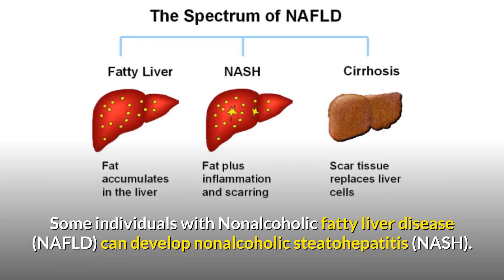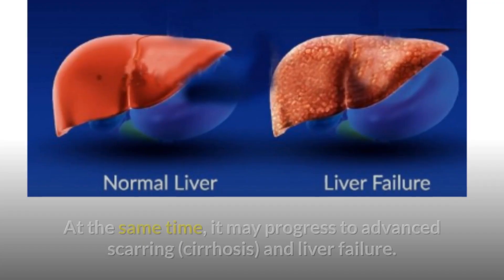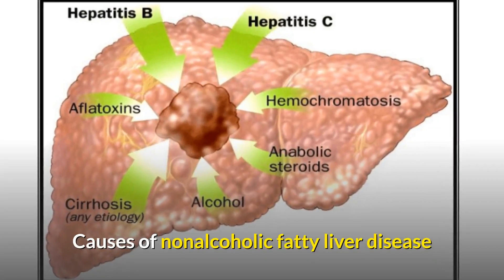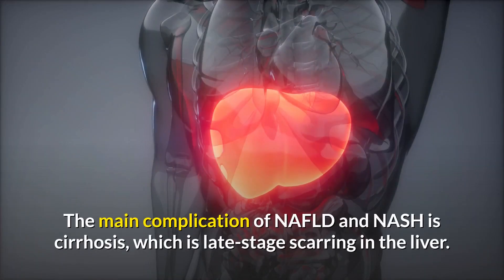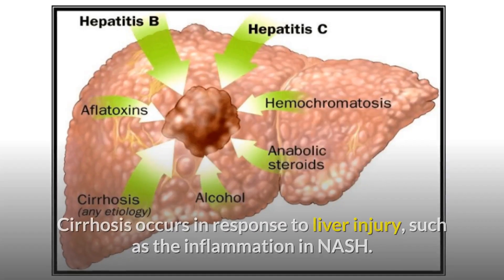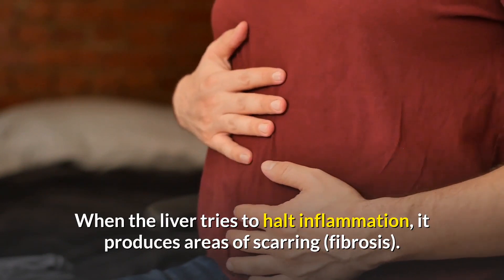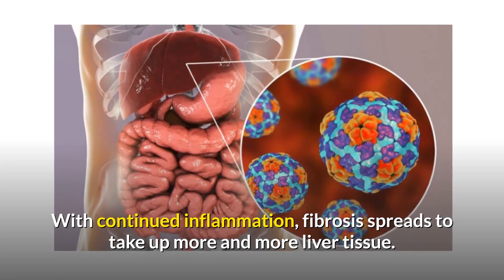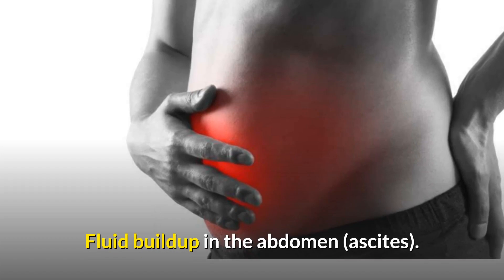Nonalcoholic Fatty Liver Disease. What does it mean to have nonalcoholic fatty liver disease? 247nht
Nonalcoholic Fatty Liver Disease - What does it mean to have nonalcoholic fatty liver disease? | 247nht.com

What kind of liver disease is nonalcoholic fatty liver disease?
Is there any treatment for nonalcoholic fatty liver disease?
How can I tell if I have nonalcoholic fatty liver disease?
Is there such a thing as silent fatty liver disease?
How long can you live with nonalcoholic fatty liver disease?
How do you fix fatty liver?
How serious is a fatty liver?
Can you repair a non-alcoholic fatty liver?
What does NAFLD stand for in medical terms?
Is it possible to stop the development of NAFLD?
How is a nonalcoholic fatty liver disease ( NAFLD ) treated?
What is the difference between NAFLD and Nash?

7 Days To Drink Less Online Alcohol Reduction Program